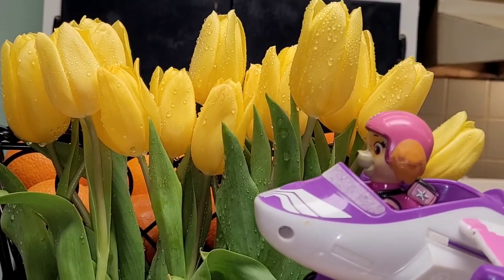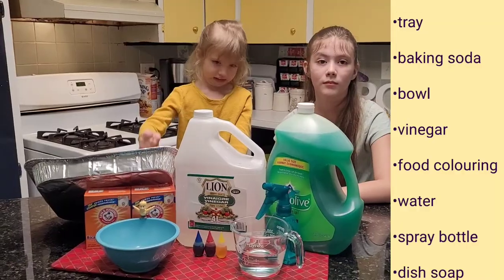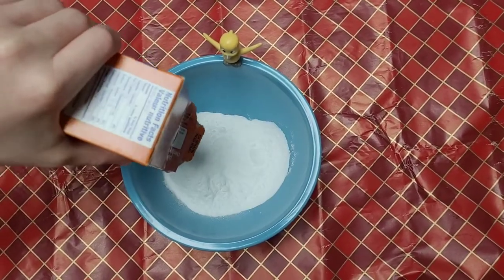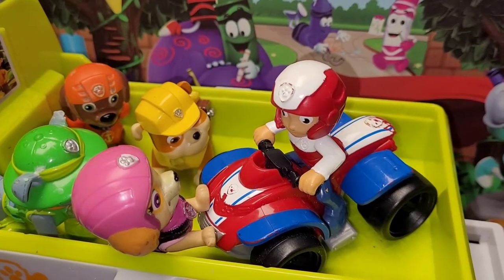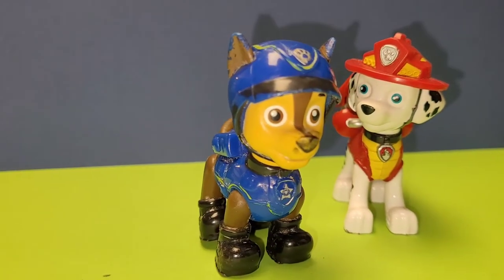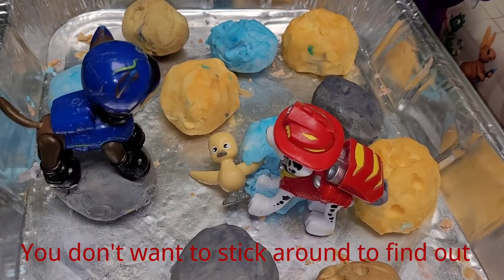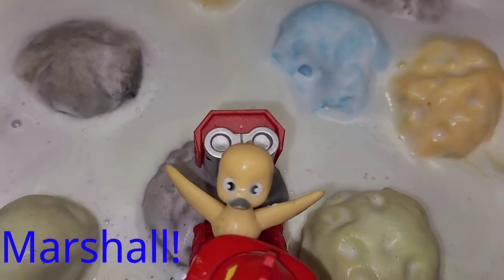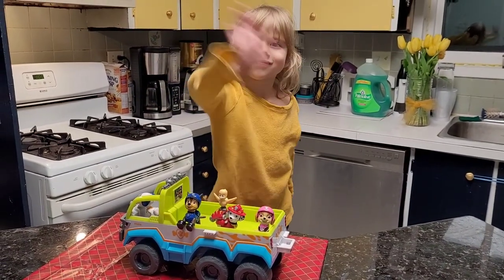Paw Patrol Toys Save Fuzzy/ How to make fizzy dough/ Easy Science Experiment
Join us as the Paw Patrol Toys Save Fuzzy from Fizzy Dough.

We'll show you step by step on how we made fizzy dough.